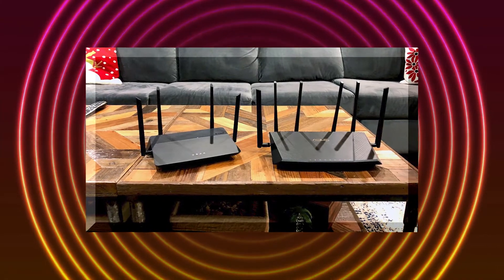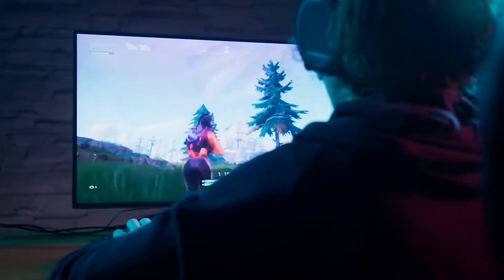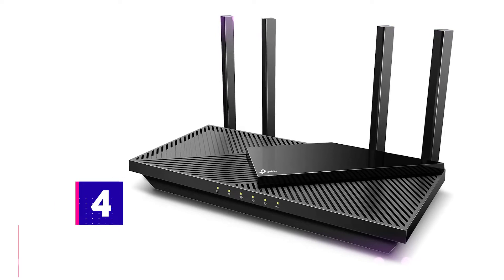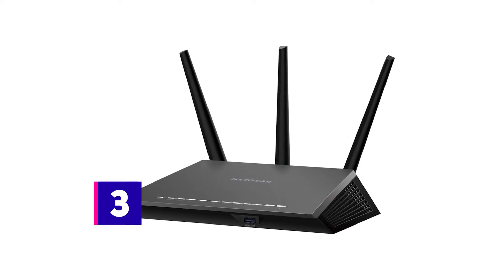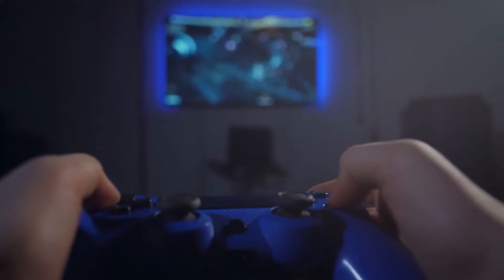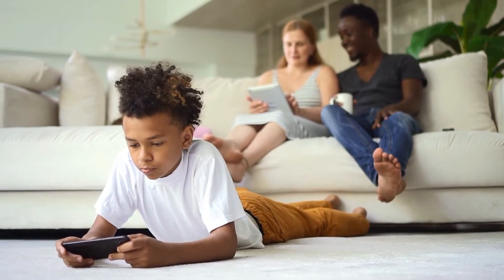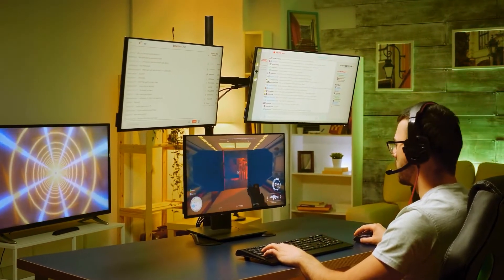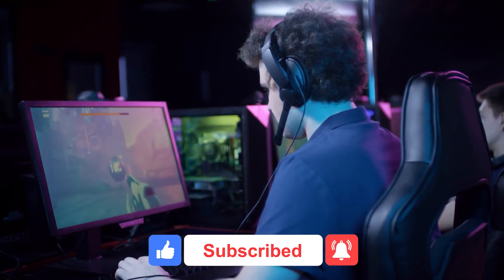5 Best Gaming Routers in 2022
Best Gaming Routers you should buy in 2022! In this video, we go over the best gaming routers to buy in 2022.

Products in this video:
ioGiant WiFi 6 Router AX1800
P-Link WiFi 6 Router Archer AX21
NETGEAR Nighthawk R7350-AC2400 Router
Linksys Mesh Wifi 5 Router MR8300
ASUS AX6000

Timestamps:
Intro: 0:00
ioGiant WiFi 6 Router AX1800: 1:40
P-Link WiFi 6 Router Archer AX21: 3:00
NETGEAR Nighthawk R7350-AC2400 Router: 4:07
Linksys Mesh Wifi 5 Router MR8300: 5:30
ASUS AX6000: 6:36
Outro: 7:57

Concepts: tech review,technology,gadgets,best technology,best gadgets,unboxing,technology review,cpu,gpu,amazon,cool gadgets,cool technology,top 5 tech,top 5ves,unique gadgets,gifts,tech,best wifi router,best router,gaming router,best gaming router,best wifi 6 router,best wifi router for gaming,best router 2022,best router for gaming